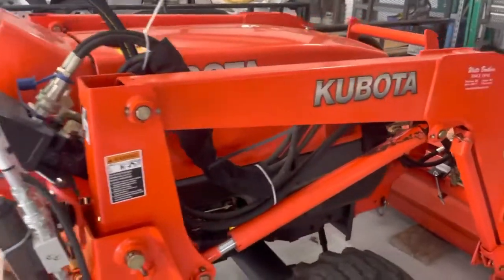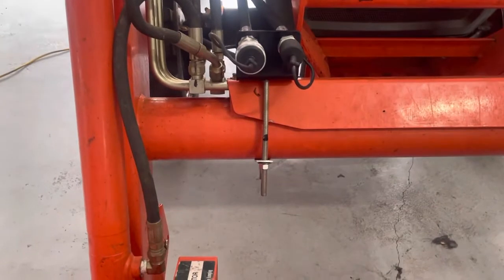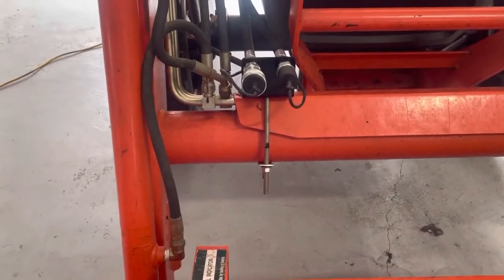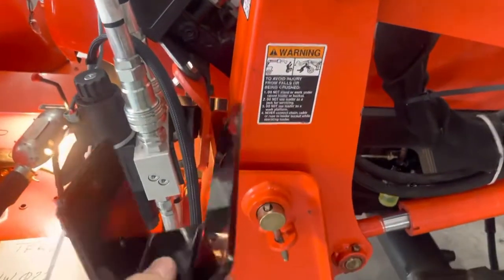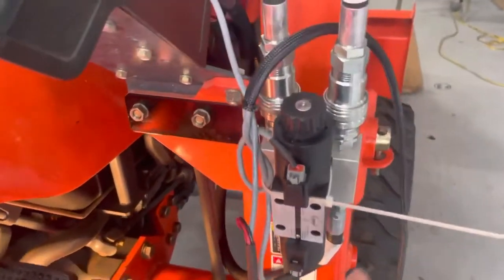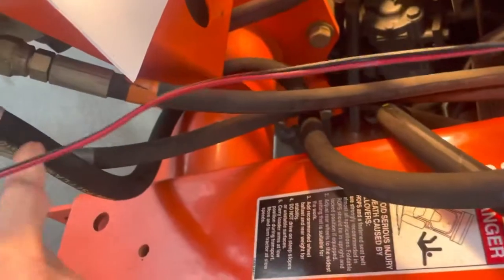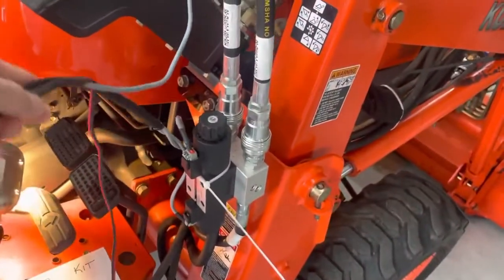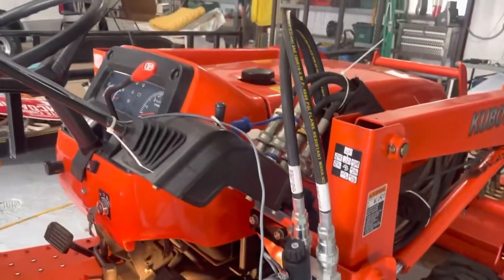Installing modified Summit 3rd function kit on Kubota L2800/3400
If you want to install a Summit 3rd function valve on an older Kubota L2800/3400 tractor this video might help.